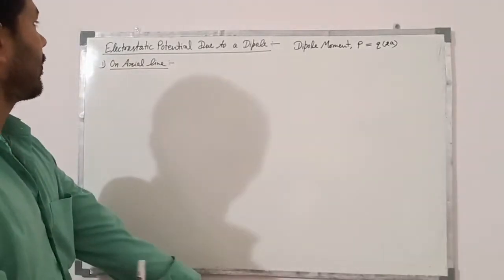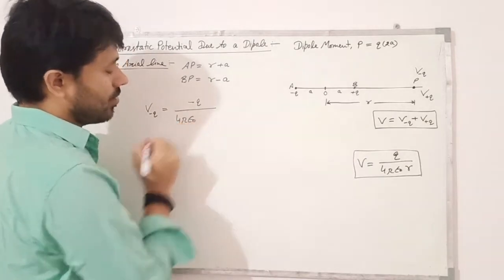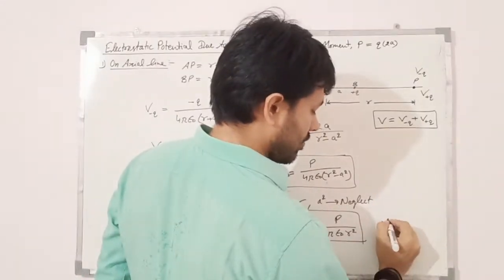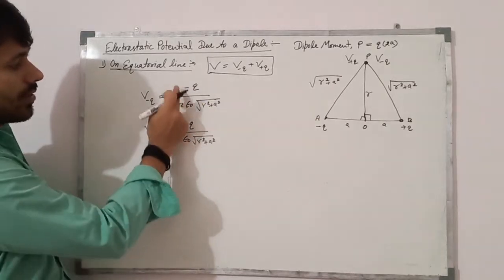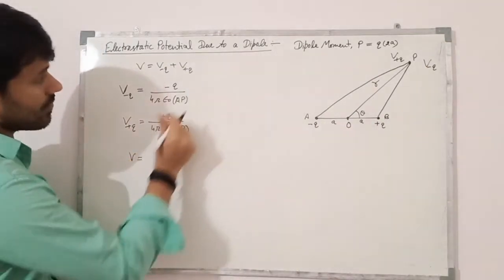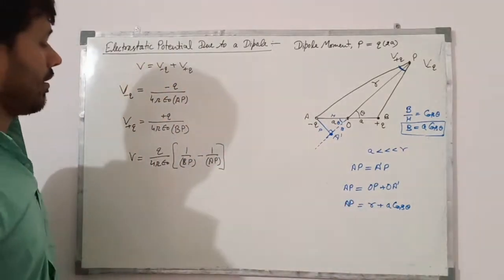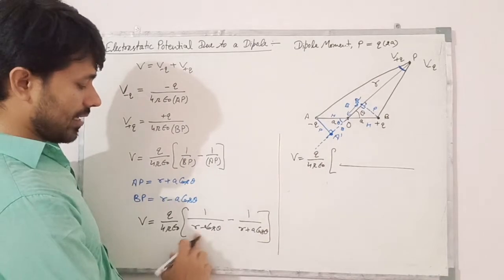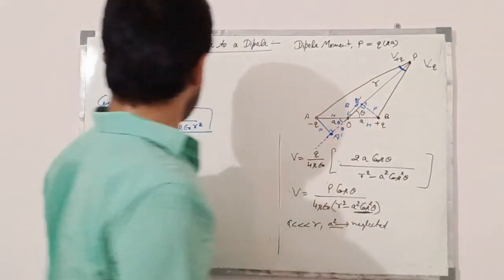Electrostatics | Potential due to a dipole